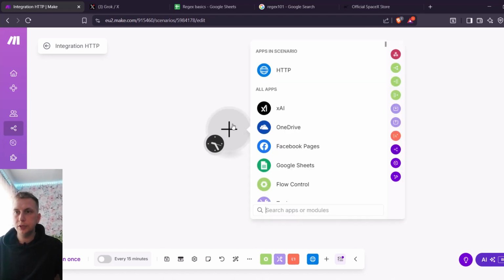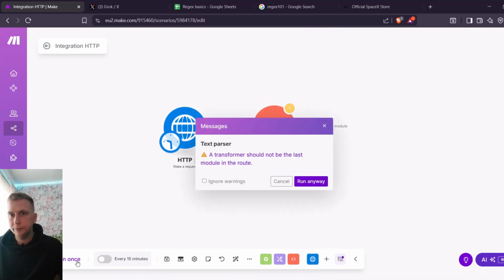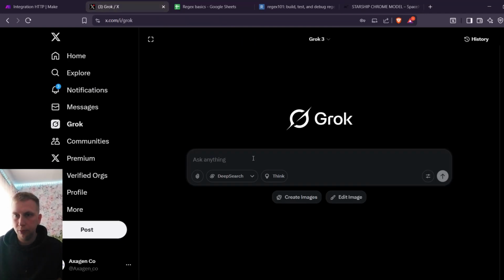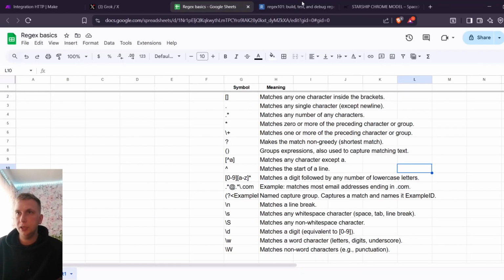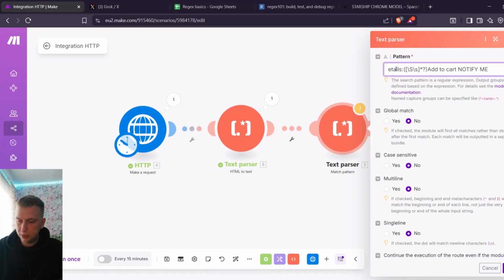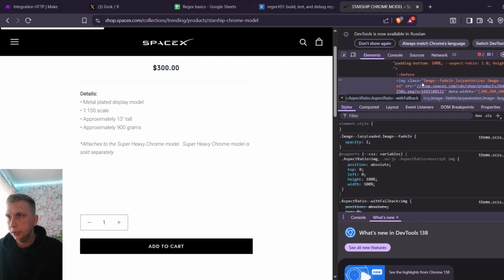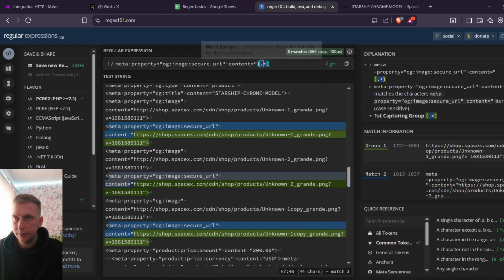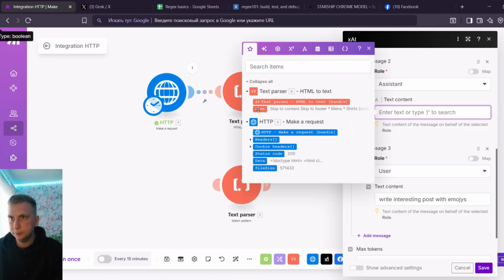Make.com Web Scraping basics - Part 2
🎯 In This Video:
This is Part 2 of the Web Scraping with AI series using Make.com!
You'll learn how to match patterns in HTML or raw text, use Regex basics, and extract structured data like image URLs and descriptions — all without writing code.

This is great for pulling product info, articles, prices, or anything from websites — and letting AI process and organize it.